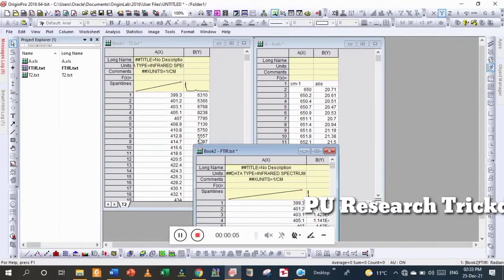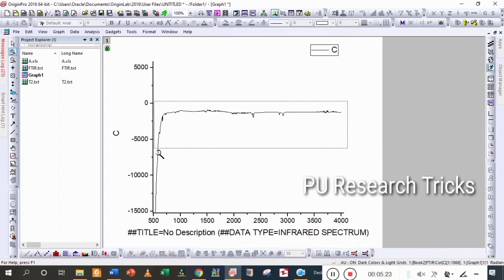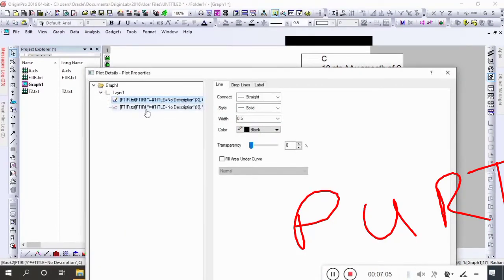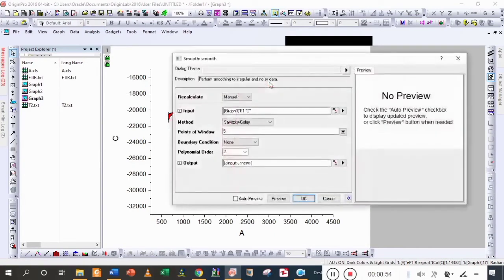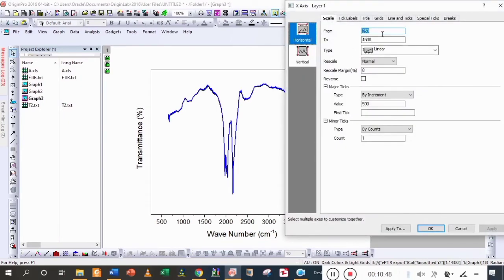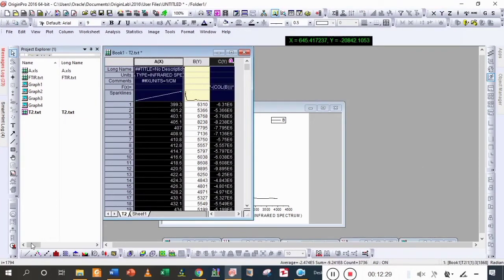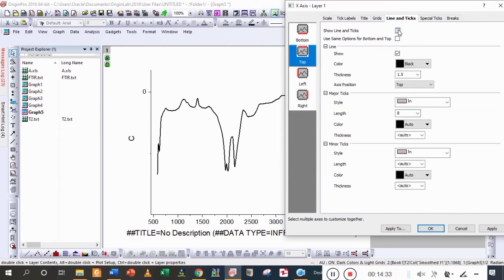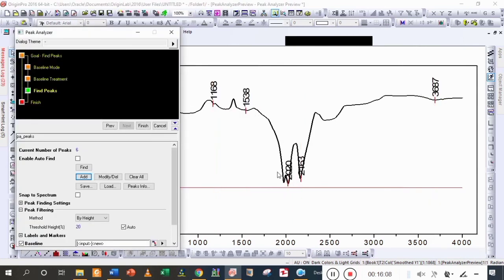December 27, 2021